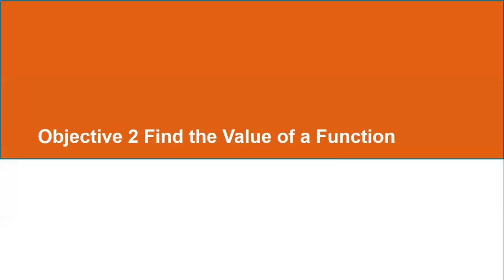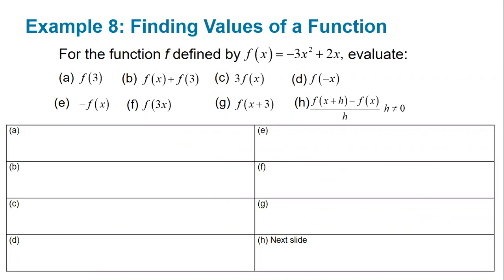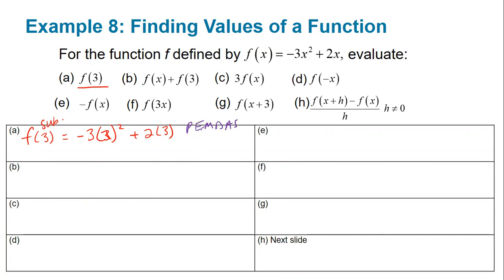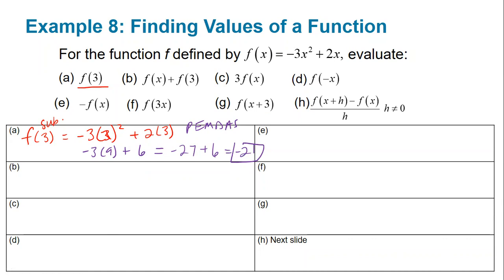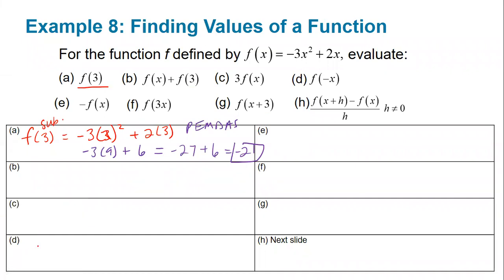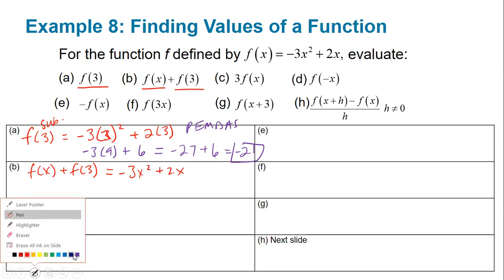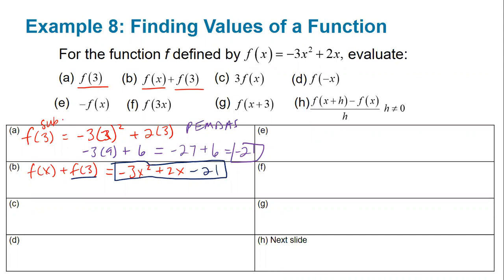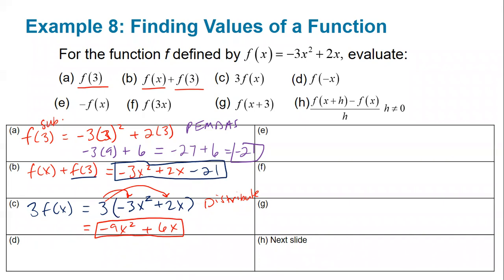1.1 Functions pt. 1b